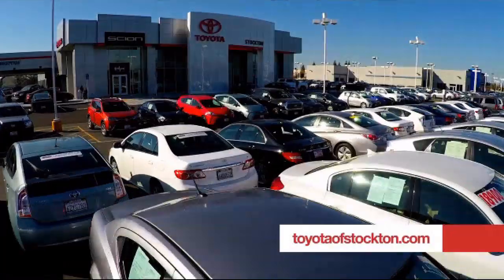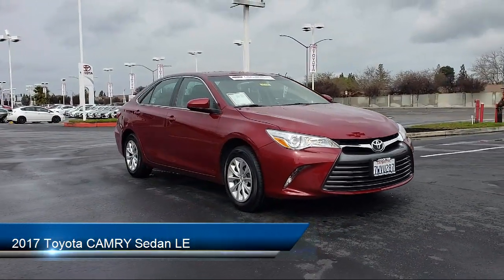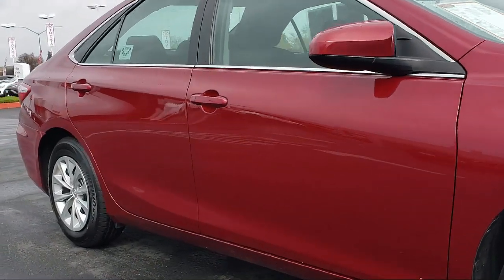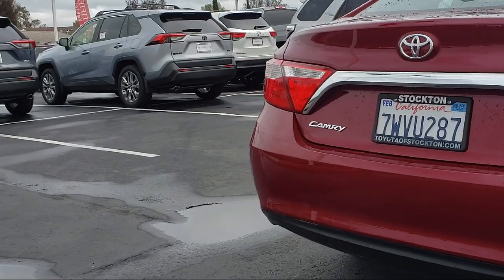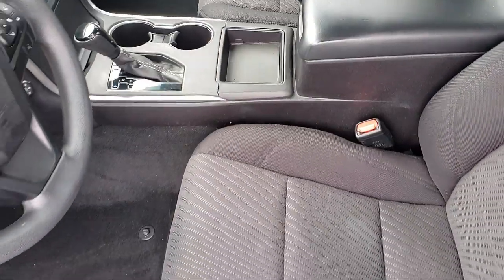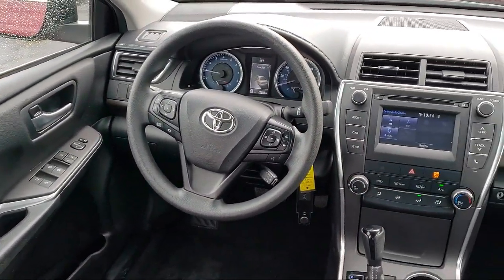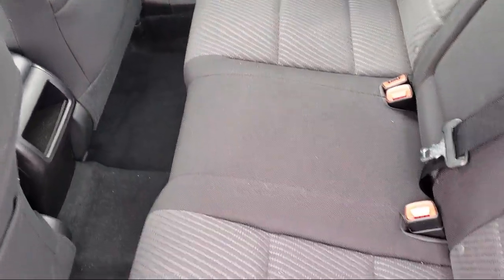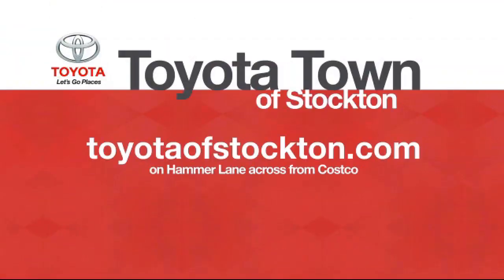2017 Toyota CAMRY Sedan LE Stockton Lodi Manteca Sacramento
2017 Toyota CAMRY Sedan LE Stock Number: 17701 Vin:4T1BF1FK4HU695086 .

Toyota Town
2150 E. Hammer Lane